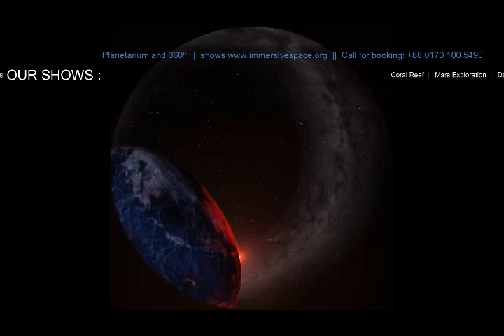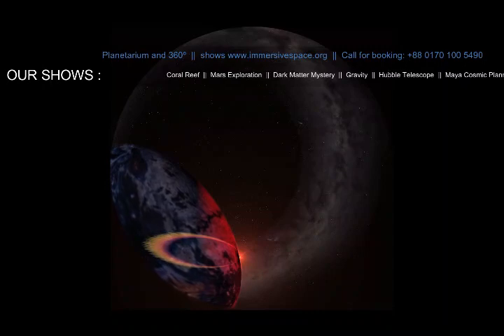MUSCLES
Measurements of the special characteristics of exoplanetary systems (MUSCLES). In this video you can join with NASA to find other Earth like planets in the Universe. NASA’s James Webb space telescope will help us to observe and find earth like planets where we may find life one day.  to explore more videos and new horizons.